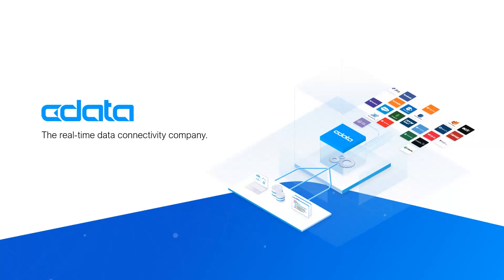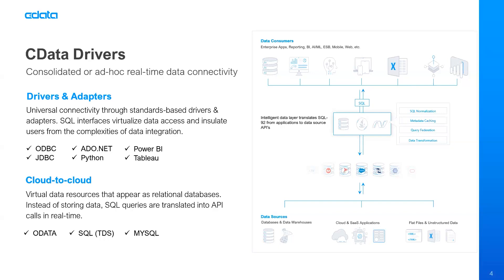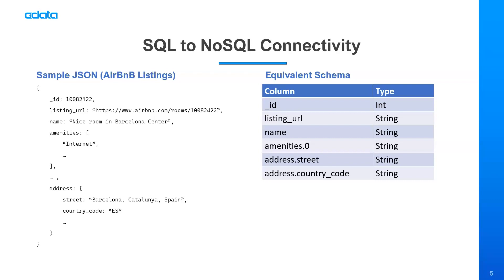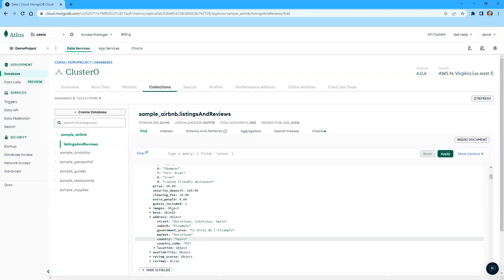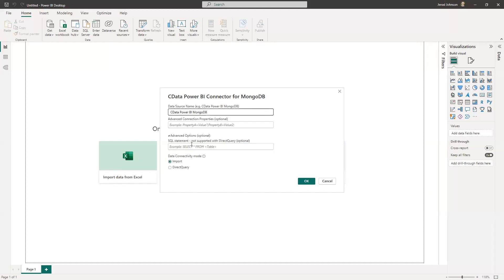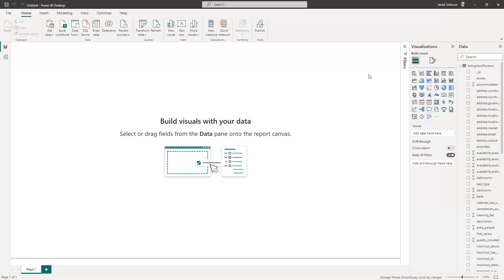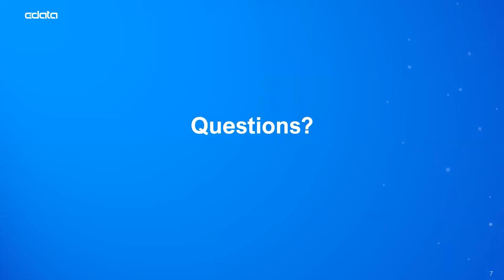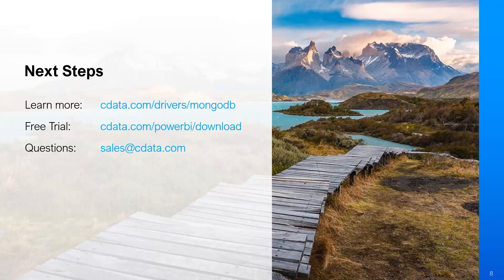CData Coffee Break: Real-Time Reporting on NoSQL Data, Featuring MongoDB (Power BI)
A 15 minute session showcasing how CData Connectors makes it easy to report on real-time NoSQL data (including MongoDB Atlas) in Power BI.